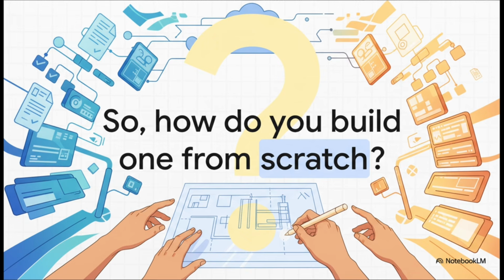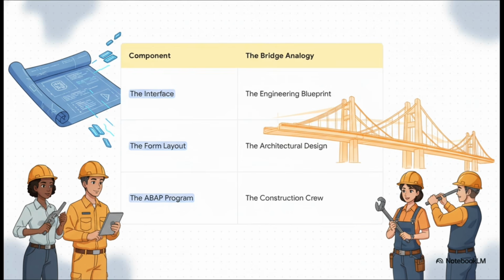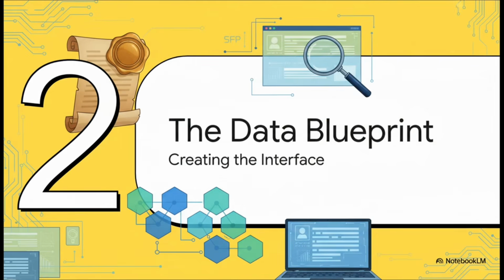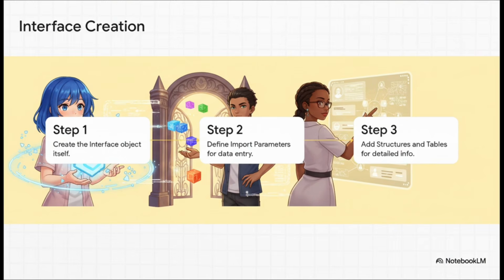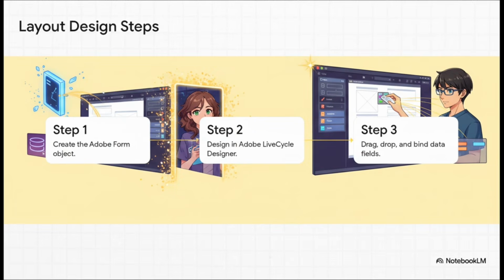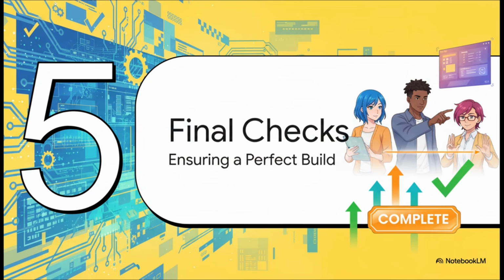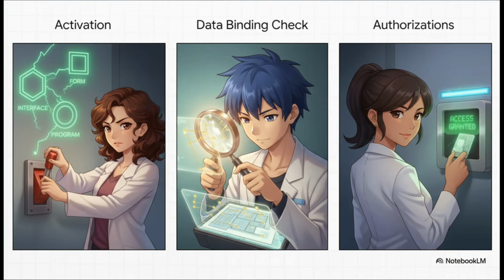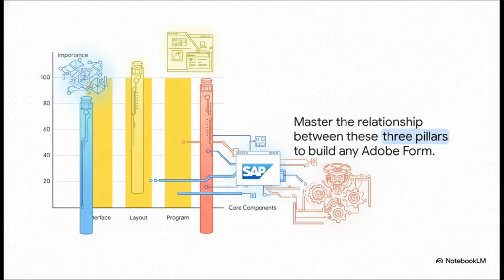How to Create Adobe Form in SAP ABAP | Step-by-Step Tutorial for Beginners & S/4HANA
Adobe Forms are one of the most important and frequently used topics in SAP ABAP, especially in real-time S/4HANA projects. In this video, you will learn how to create Adobe Forms in SAP ABAP step by step from scratch, explained in a simple and beginner-friendly way.

We start by understanding what Adobe Forms are and why they are used for generating professional PDFs such as invoices, salary slips, purchase orders, and delivery notes. Then we move step by step into the practical implementation, including how to enable Adobe Forms, work with transaction SFP, create an Interface to pass data, build the Adobe Form, design the layout using Adobe LiveCycle Designer, and finally write the ABAP program using FP_JOB_OPEN, form function module calling, and FP_JOB_CLOSE to generate the output.

This tutorial also covers real-time project flow, common mistakes beginners make, and important tips that are frequently asked in SAP ABAP interviews. Whether you are a fresher, an experienced ABAP developer, or preparing for an SAP job switch, this video will help you clearly understand Adobe Forms with confidence.

If this video helps you learn something new, don’t forget to like the video, subscribe to the channel for more SAP ABAP and S/4HANA tutorials, and comment below if you want a complete real-time Adobe Form project or interview questions in the next video.

📌 Topics Covered in This Video:
• What is Adobe Form in SAP ABAP
• Adobe Forms vs SmartForms
• Adobe Forms configuration basics
• Interface creation in SFP
• Adobe Form creation and layout design
• ABAP program to call Adobe Form
• Real-time use cases and interview tips

SAPTechnical for adobe form